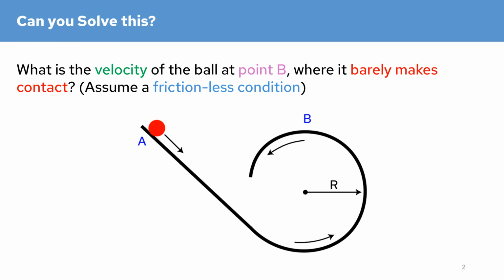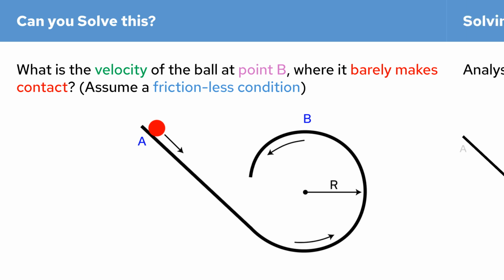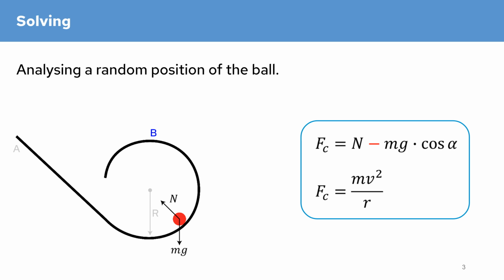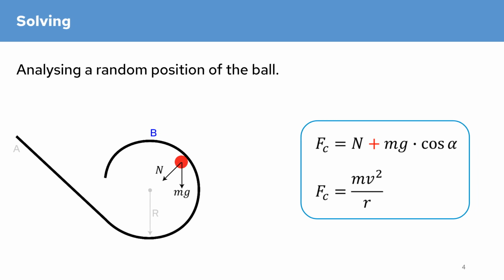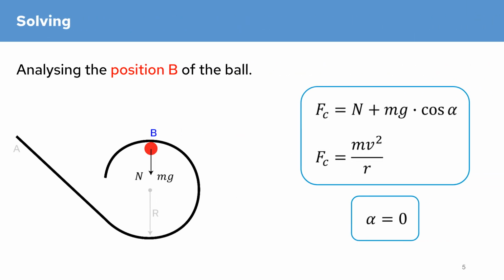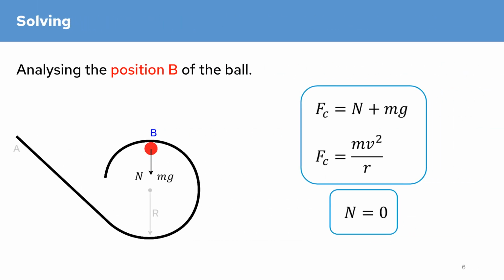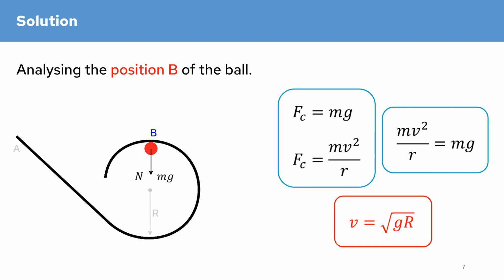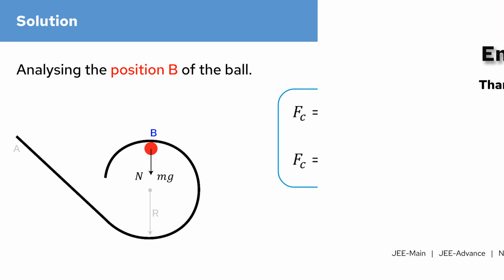Circular Motion Problem: Minimum Velocity to Maintain Contact | Physics | phq1001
🎯 In this video, we solve a classic circular motion problem often seen in JEE Main, JEE Advanced, NEET, and Physics Olympiads:

"What is the velocity of the ball at point B, where it barely makes contact with the surface?"
(Assume frictionless conditions.)

We break it down step by step using clear slides, analyzing forces at a general position and then focusing on the critical point B (top of the loop)—where the normal force becomes zero. You’ll see how to apply Newton’s laws and centripetal force concepts to find the minimum velocity required.

This is a must-know concept for vertical circular motion—perfect for building strong fundamentals in mechanics!

📚 Key Concepts Covered:

Centripetal force in vertical circular motion
Role of normal force and gravity
Condition for "barely maintaining contact" (N = 0)
Derivation of minimum velocity at the top of a loop

💬 Try it yourself! and solve before watching the solution.
👇 Comment your answer or ask doubts below!